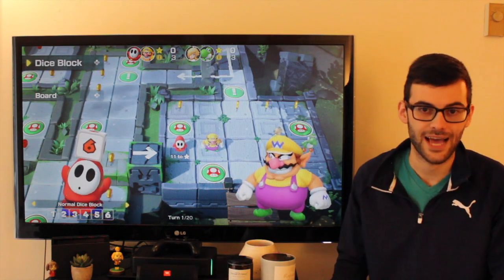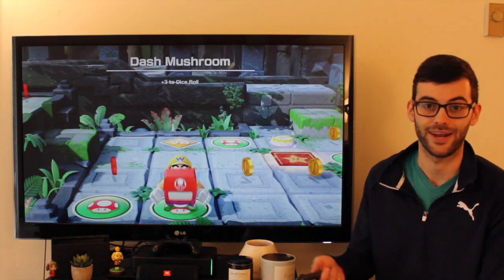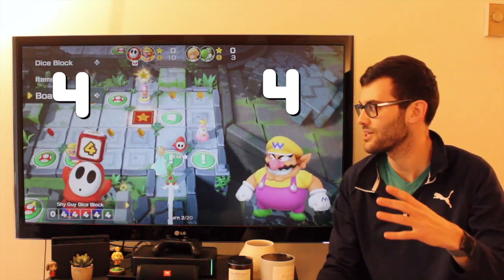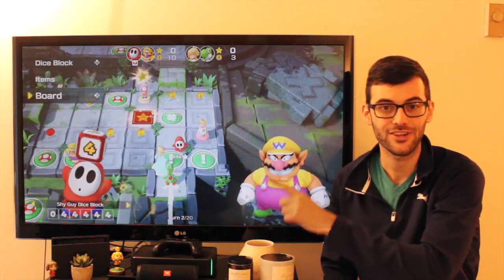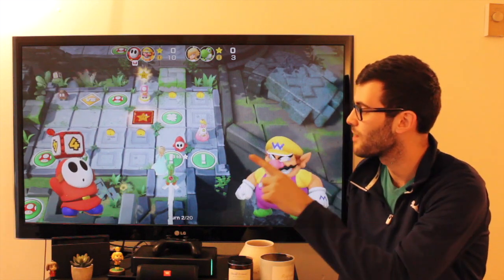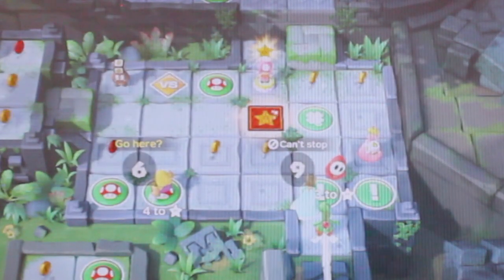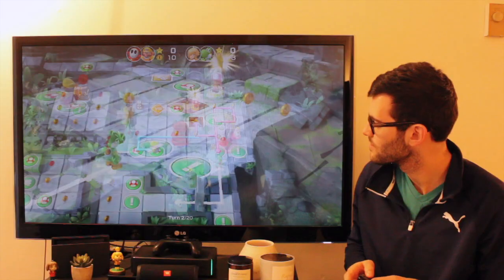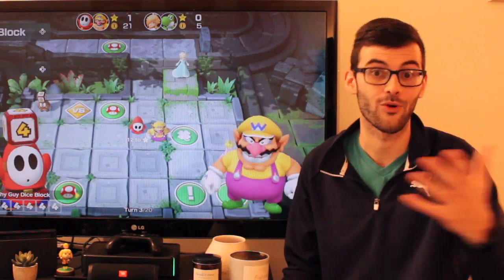This Mario Party game only gives you a Star 50% of the time. Here's why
Because it's grid-based, you must use the full extent of your roll, and you must land on the star exactly. Fortunately, there are still ways to get around this!

SUPER PATRONS:
- Skeptical 7th

Patrons:
- Alex Hackman
- nickymigs
- Amanda M